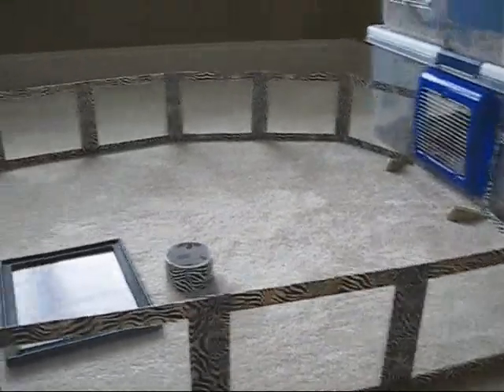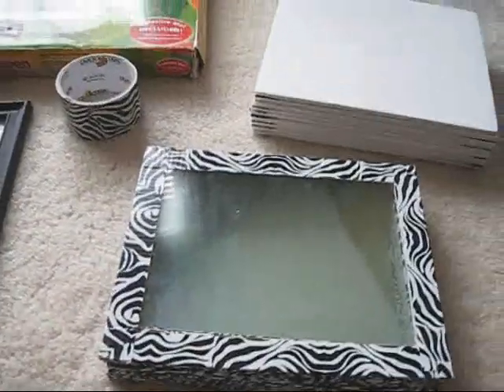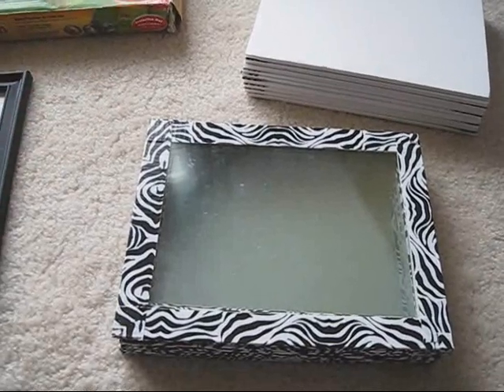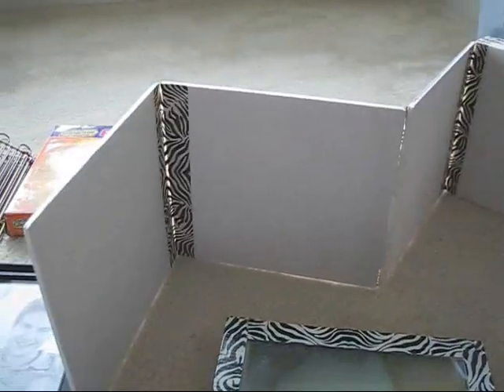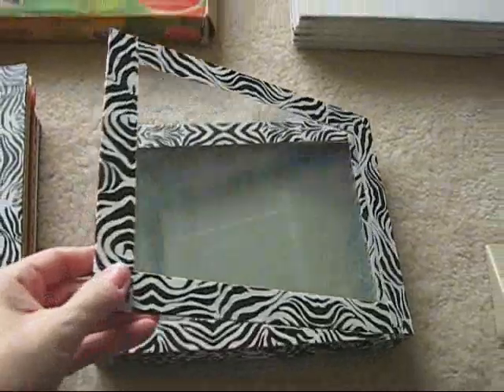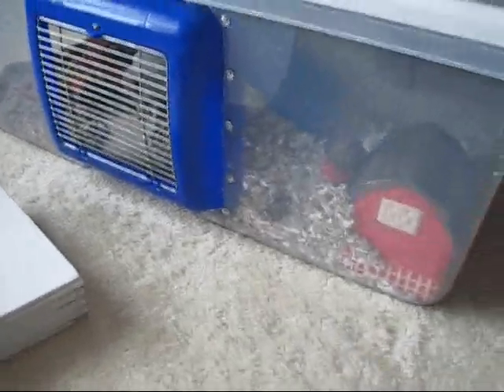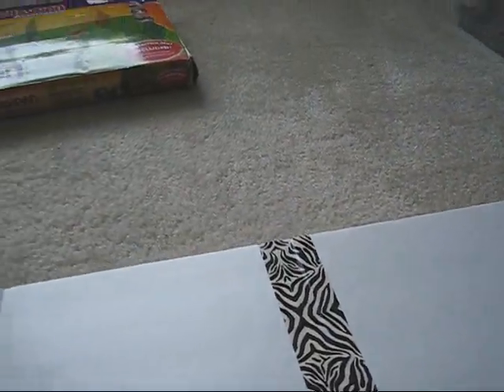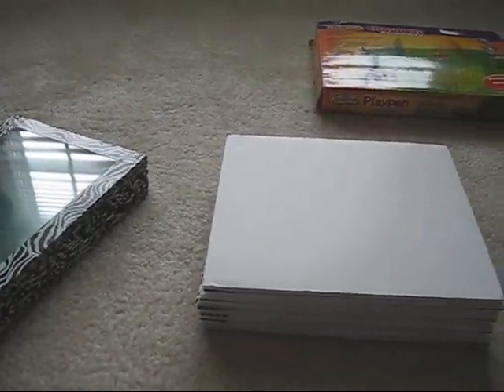Homemade Hamster Playpen by HAMMY TIME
This is my homemade hamster playpen made from glass and duct tape. Do not use duct tape if your hamster chews on it.  Plexiglas (plastic) would be better to use instead of glass. Both glass and Plexiglas have enough weight to keep my hamsters from slipping underneath and breaking out. Glass can break so use with caution if you like this idea and want to make one. My hamsters love to run out into their playpen or "yard."  We don't have cats or dogs because of allergies so there is no threat to them and they can come and go as they please.